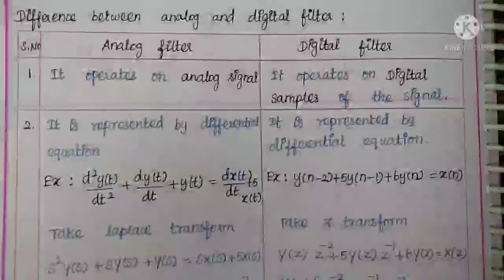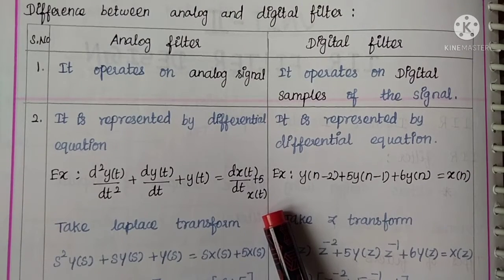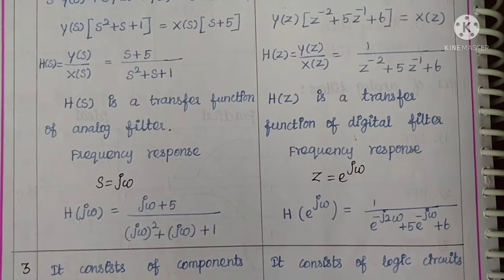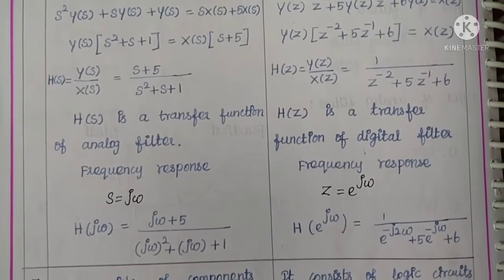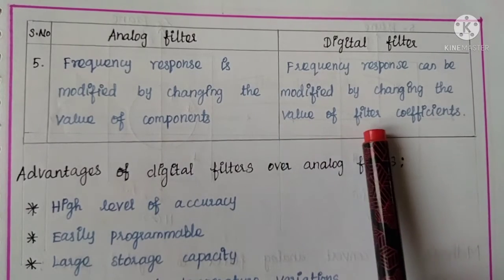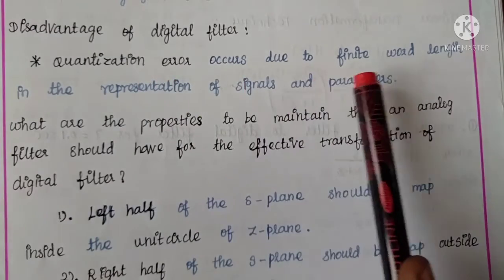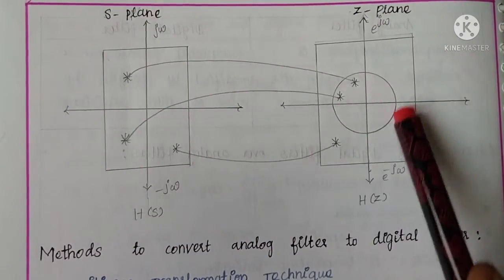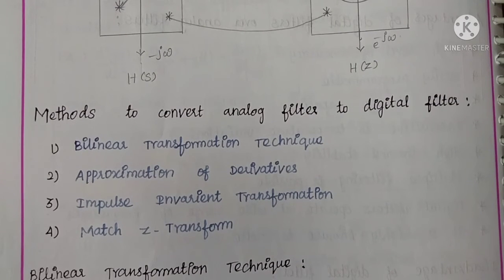Difference between analog & digital filters| Advantages of digital filters Digital Signal Processing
Difference between analog and digital filters Advantages of digital filters Digital Signal Processing are explained.

5TH STANDARD SCIENCE TERM 1 UNIT 1 BOOK BACK QUESTIONS WITH ANSWERS |5TH SCIENCE TERM1 UNIT1 ANSWERS CLICK ON THE

5TH STANDARD SCIENCE TERM 1 UNIT 2 BOOK BACK QUESTIONS WITH ANSWERS|5TH SCIENCE TERM1 UNIT 2 ANSWERS CLICK ON THE

7TH STANDARD MATHS TERM 1 CHAPTER 1 EXERCISE 1.1 QUESTIONS WITH ANSWERS | 7TH STANDARD MATHS CLICK ON THE

6TH STANDARD MATHS TERM 1 CHAPTER 1 EXERCISE 1.1 QUESTIONS & ANSWERS|6TH STANDARD MATHS TERM 1 EX1.1 CLICK ON THE

5TH STANDARD SOCIAL TERM 1 UNIT 1 BOOK BACK QUESTIONS WITH ANSWERS |5TH SOCIAL TERM1 UNIT1 ANSWERS CLICK ON THE

7TH STANDARD MATHS TERM 1 CHAPTER 1 EXERCISE 1.2 QUESTIONS WITH ANSWERS | 7TH STANDARD MATHS CLICK ON THE

6TH STANDARD MATHS TERM 1 CHAPTER 1 EXERCISE 1.2 QUESTIONS WITH ANSWERS | 6TH STANDARD MATHS CLICK ON THE

6TH STANDARD SOCIAL TERM 1 UNIT 1 BOOK BACK QUESTIONS WITH ANSWERS |6TH SOCIAL TERM1 UNIT1 ANSWERS CLICK ON THE

6TH STANDARD SCIENCE TERM 1 UNIT 4 FULL ANSWERS TN SAMACHEER KALVI | 6TH SCIENCE TERM1 UNIT4 ANSWERS CLICK ON THE

7TH STD MATHS EX. 2.1 CHAPTER 2 TERM 1 TN SAMACHEER KALVI | 7TH MATHS CHAPTER 2 EX.2.1 FULL ANSWERS CLICK ON THE

11TH STD COMPUTER SCIENCE CHAPTER 1 TN SAMACHEER KALVI | 11TH COMPUTER SCIENCE CHAPTER 1 BOOK BACK ANSWERS CLICK ON THE

11TH STD COMPUTER SCIENCE CHAPTER 2 TN SAMACHEER KALVI | 11TH COMPUTER SCIENCE CHAPTER 2 BOOK BACK ANSWERS CLICK ON THE

6TH MATHS WORKSHEET 1| 6TH MATHS WORKSHEET 1 PAGES 1,2,3,4 | 6TH MATHS WORKSHEET 1 ENGLISH MEDIUM CLICK ON THE

6TH MATHS WORKSHEET 3 | 6TH MATHS WORKSHEET 3 PAGES 8,9,10,11,12 | 6TH MATHS WORKSHEET 3 ENGLISH MEDIUM

7TH STD MATHS EX. 2.2 CHAPTER 2 TERM 1 TN SAMACHEER KALVI | 7TH MATHS CHAPTER 2 EX.2.2 FULL ANSWERS

5TH STANDARD SCIENCE TERM 1 UNIT 3 BOOK BACK QUESTIONS WITH ANSWERS|5TH SCIENCE TERM1 UNIT 3 ANSWERS